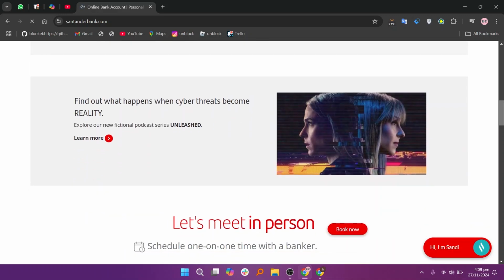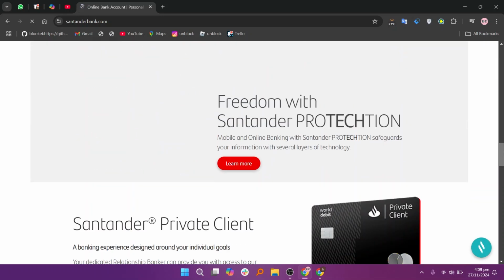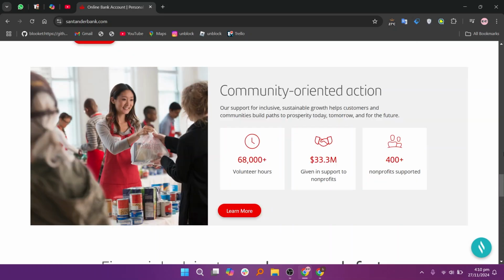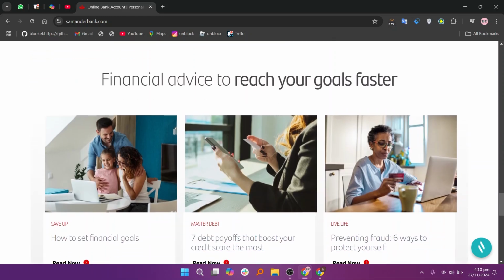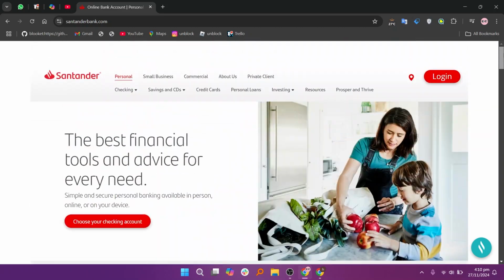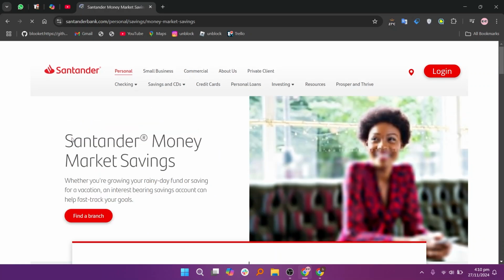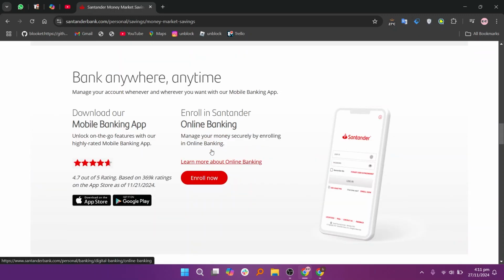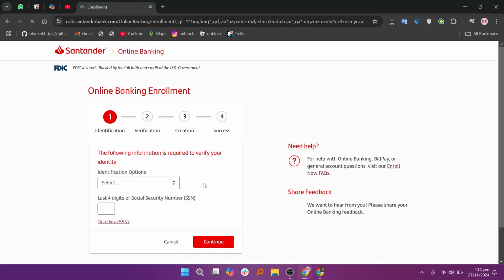How to Open Santander Bank Account Online - Step by Step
In this video I'll show you how to Open Santander Bank Account Online.